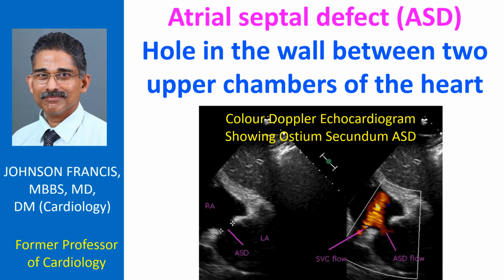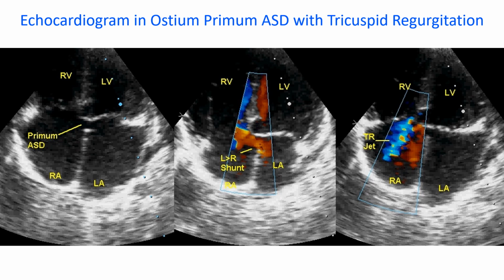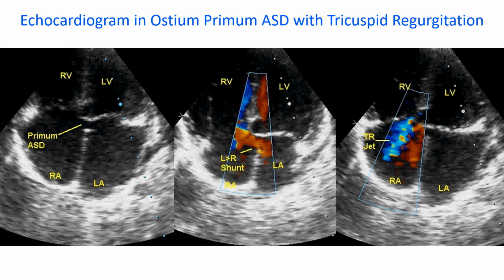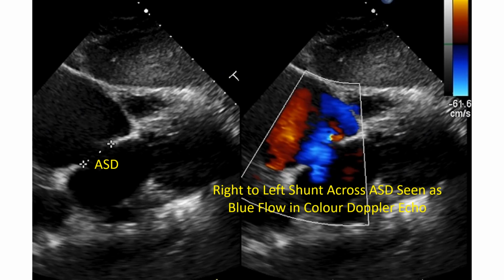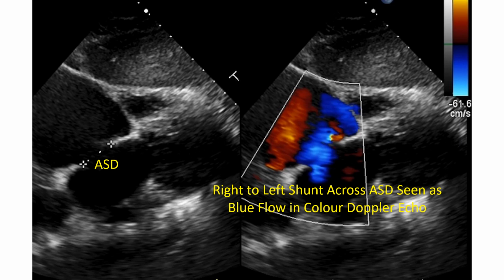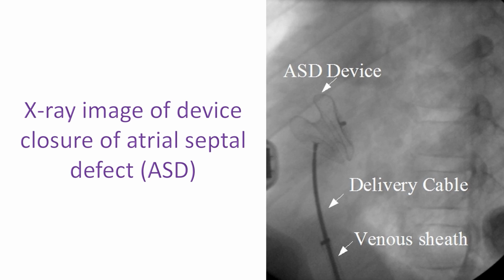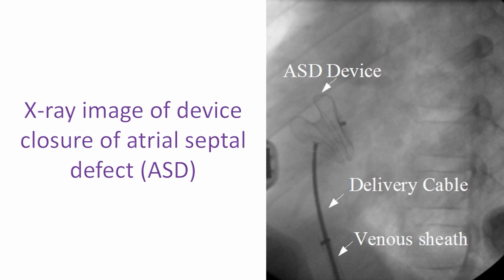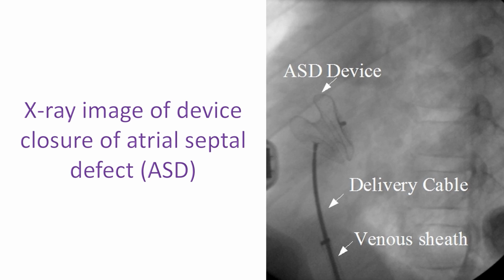Atrial septal defect ASD: Hole in the wall between two upper chambers of the heart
Atrial septal defect is one of the commonest congenital heart diseases in the adult. It is a defect in the septum separating the two upper chambers of the heart. The defect in the septum between right and left atrium can be in various locations. The commonest variety which occurs almost in the centre is known as ostium secundum type. If it occurs at the lower end, it is called ostium primum ASD.

Ostium primum ASD is often associated with a cleft of the mitral valve and leakage of the mitral valve (mitral regurgitation). Sometimes there can be tricuspid regurgitation as well. There is another type of defect known as sinus venosus ASD. Sinus venosus ASD can occur near the superior vena cava or inferior vena cava. The former is more common than the latter and can be associated with defects in the sinus node, the pacemaker of the heart situated nearby.

ASD leads to shunting of blood from left atrium to right atrium as the latter is at a lower pressure. This increases the blood flow to the lungs. Increased flow leads to dilatation of pulmonary vessels and in the long term reactive pulmonary hypertension. When the pressure in the blood vessels increase in the long run due to long standing increased flow, it increases the pressure in the right ventricle and thickening of the right ventricular muscles. This leads reduced compliance of the right ventricle and raises the diastolic pressure in the ventricle. This rising pressure is transmitted to the right atrium so that right atrial pressure rises above the left atrial pressure.

The higher pressure causes a reversal of the shunt and right to left shunt occurs. This means that deoxygenated blood from the right atrium reaches the left atrium and mixes with oxygenated blood in the left atrium. Blood from left atrium moves to left ventricle and aorta. So the blood reaching all organs become less saturated with oxygen. This manifests as cyanosis (bluish discolouration of skin and lips). This situation of reversed shunt in an ASD with cyanosis due to desaturated blood reaching the organs is known as Eisenmenger Syndrome.

Atrial septal defect can be closed by procedures if detected in childhood. Some of the ASDs detected in infancy may close spontaneously, especially the smaller ones. Those ASDs remaining after 3 – 5 years can be closed either by device closure or surgery. Surgery is an open heart surgery with support from heart lung machine. ASD device closure is done through the veins which drain blood to the heart. Usually the femoral vein in the thigh is entered under local anaesthesia (general anaesthesia in a small child). The guide wire is taken to the heart under X-ray fluoroscopic guidance.

A sheath is introduced over the wires across the defect into the left atrium and the pulmonary vein. The device occluder is introduced through the sheath and delivered across the defect using fluoroscopic guidance and confirmation by simultaneous transesophageal echocardiography (ultrasound imaging done with a device introduced into the esophagus, the food pipe). When the device occluder is used, the person can walk about the next day and return home. There is no wound in the chest, only a tiny puncture in the groin where the sheath was introduced.